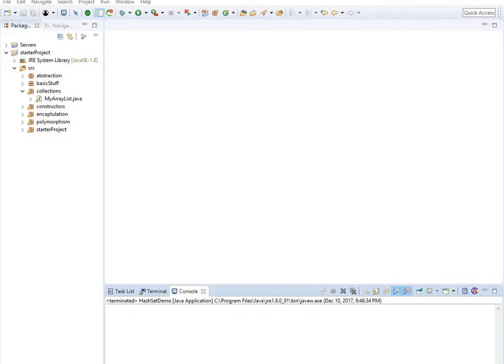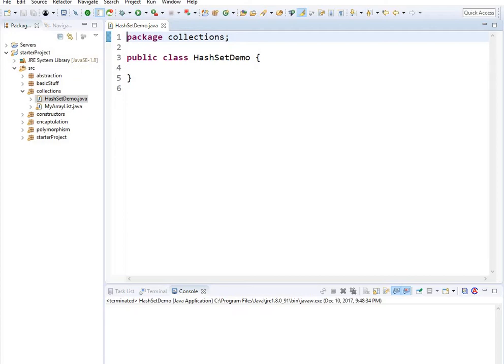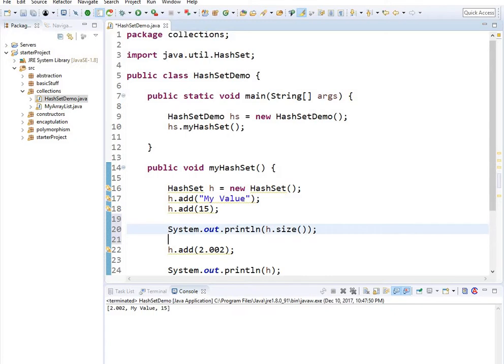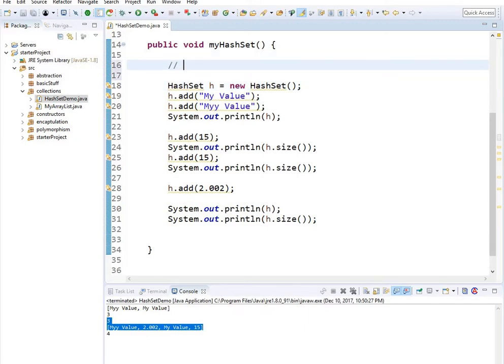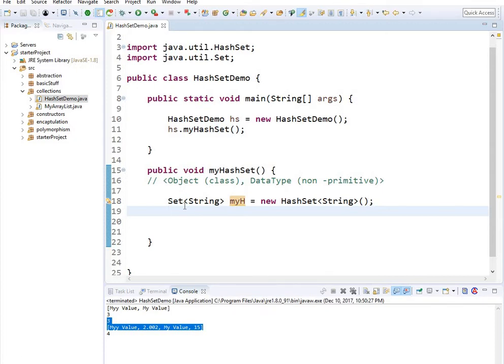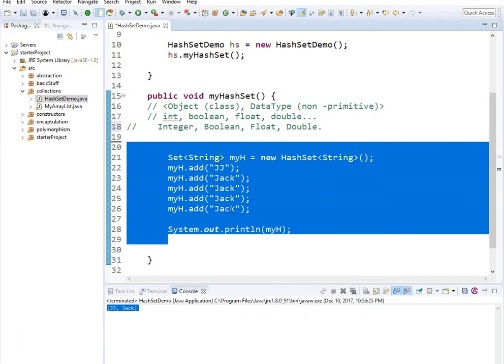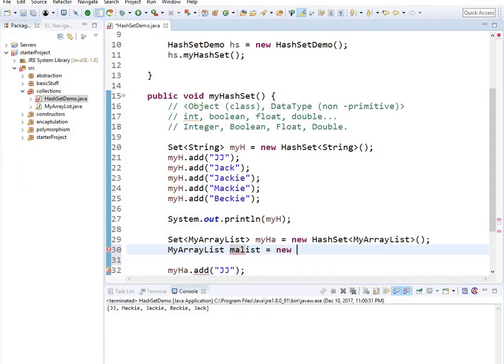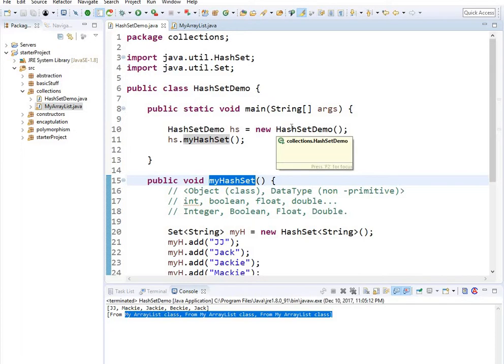Understanding Java Collections HashSet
HashSet is implementation of Set Interface.
This video explains features of Set Implementations, HashSet usage and code examples.
It also explains how to use generics with Set Implementations